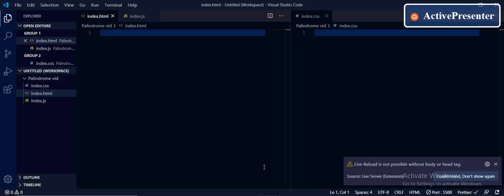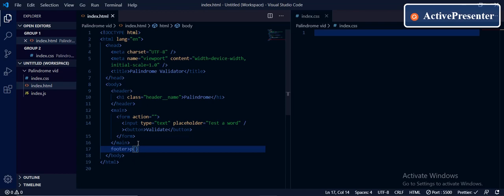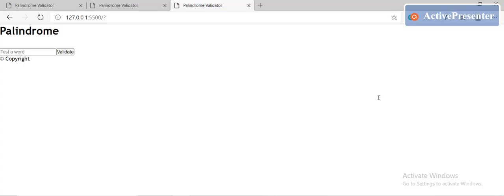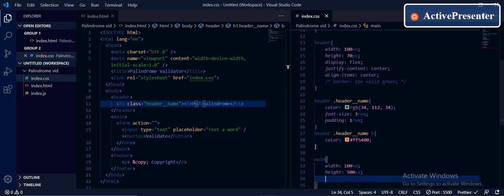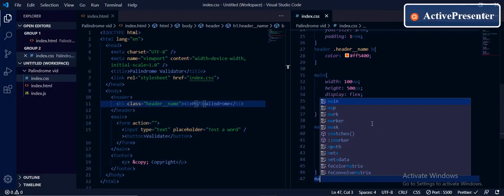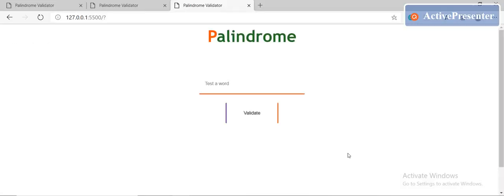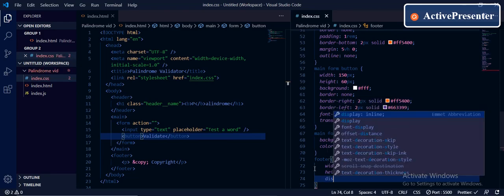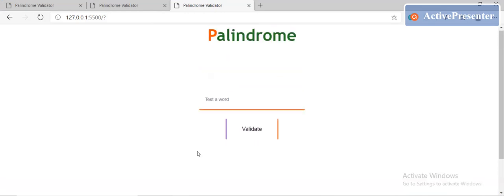palindrome validator with html, css and js | Part 1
Creating a palindrome validator with html, css and Javascript